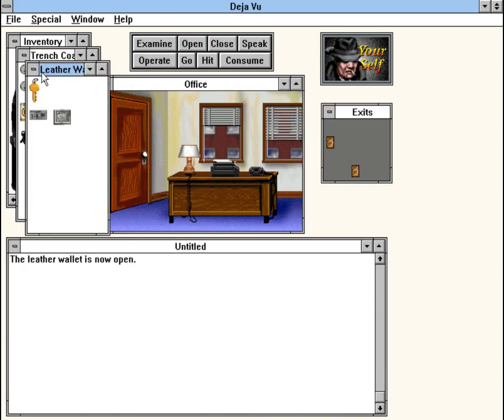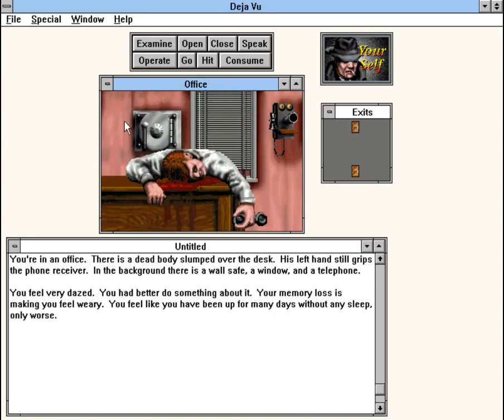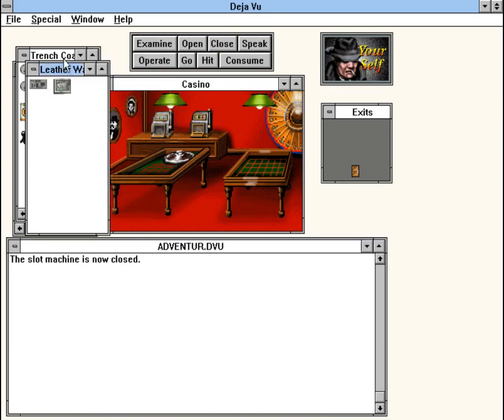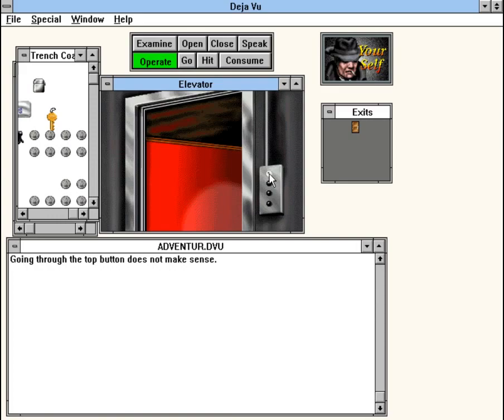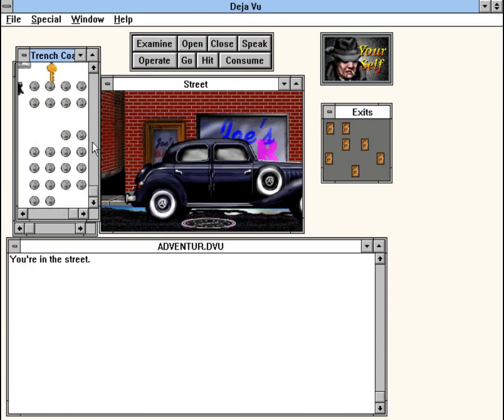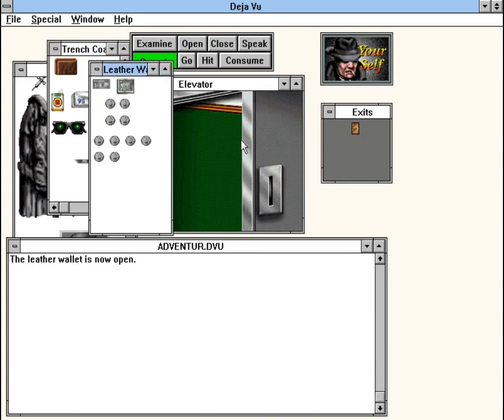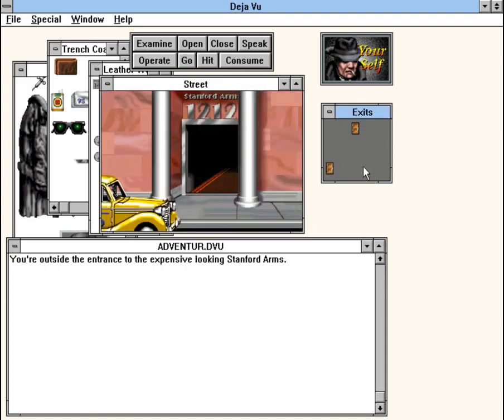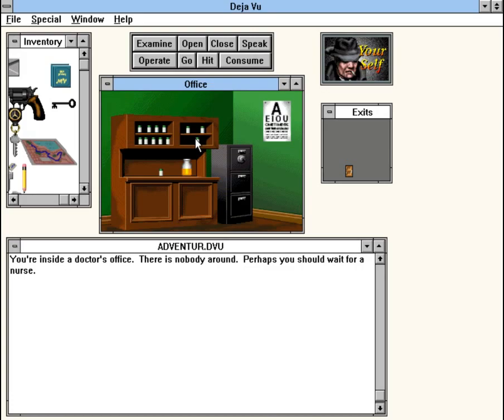Deja Vu - Top 47,858 Games of all time Part 40b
Bob Sez - Not the only adventure game starring a detective named Ace you'll ever play, but probably the best.
KaL - Sadly it was only after completing the game that Ace remembered he left the oven on causing over 4 million dollars in property damage.

Voices: Xerxes, Sotenga, KaL, Kurt Kalata, Bobinator

Hardcore Gaming 101's Top 47,858 Games of All Time! Join a panel of questionable experts as they make an attempt at categorizing the games you nominate in a scientific, completely objective manner.

If you'd like to nominate games to be ranked hit us on the @gc9x twitter account!